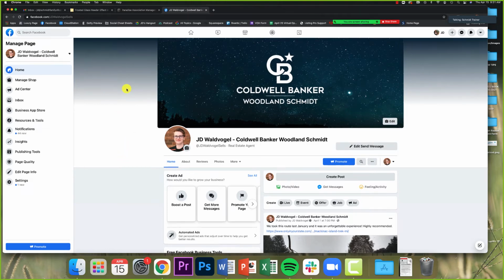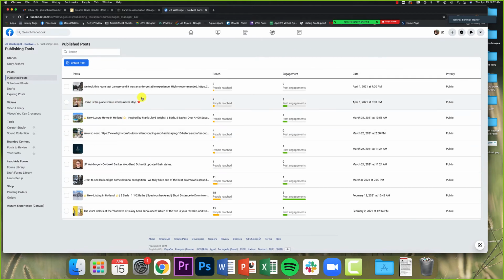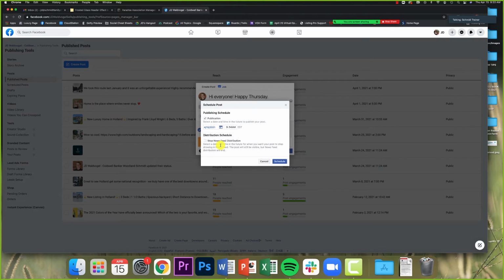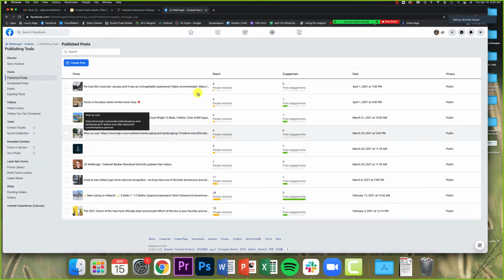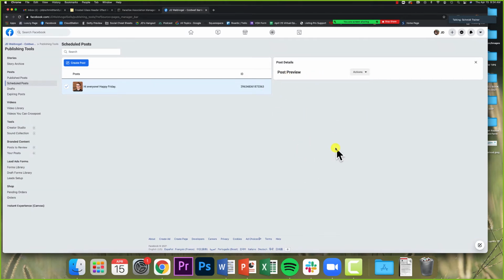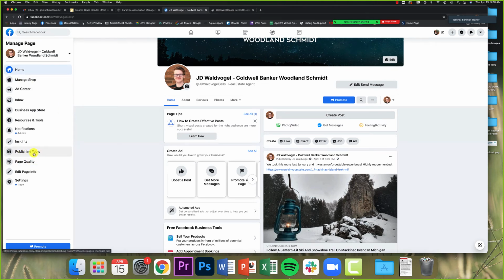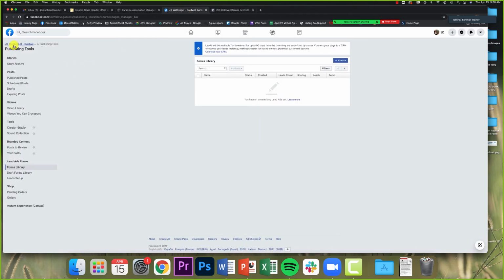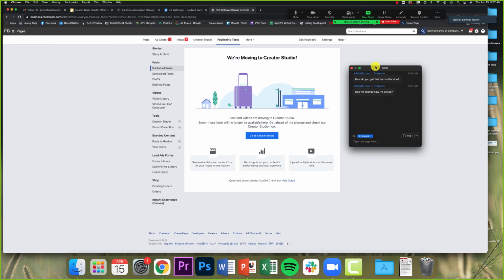Scheduling Facebook Posts - BlueSync, April 15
Facebook is always moving things around, and today we talk about scheduling posts! We'll go over the Publishing Tools section on a business page and all of the capabilities within.